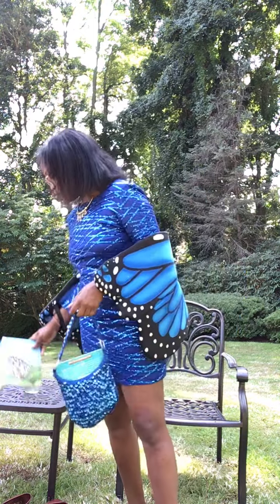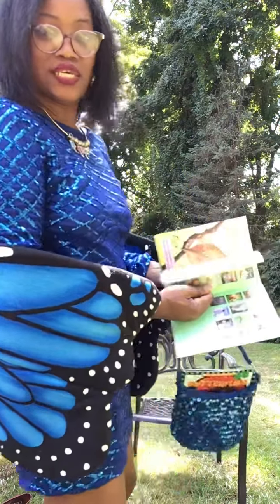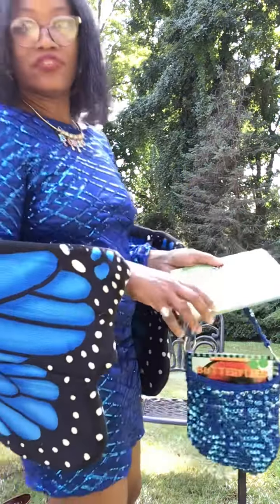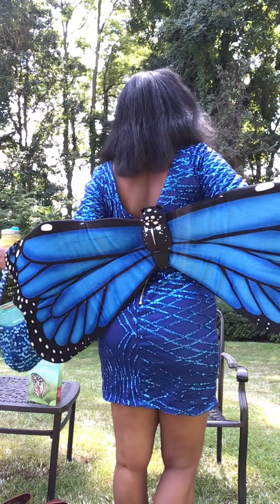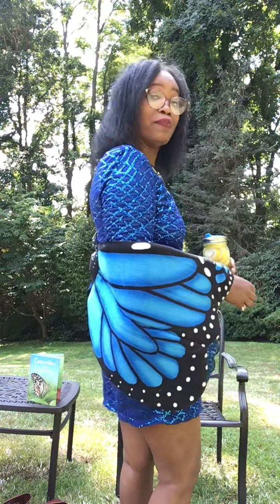Reading 1239 “Butterflies Lets Read About Insects”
Lovies, Its perfect Butterfly weather here in New York, Still warm and Sunny.
B.O.R.E.D is on Location with Not a cloud in the sky.
We don’t have to fly thousands of miles to hibernate or hang upside down, but we love the changes that take place both in our lives and with butterflies.
You too are growing and I love to see you spread your wings.